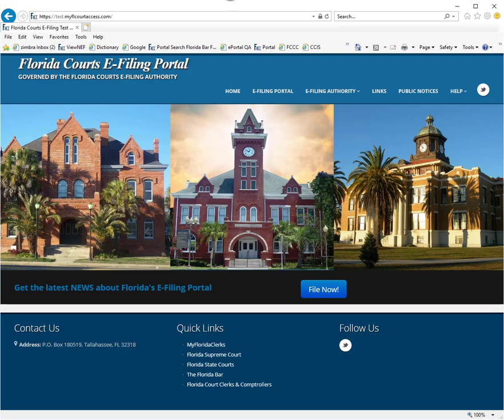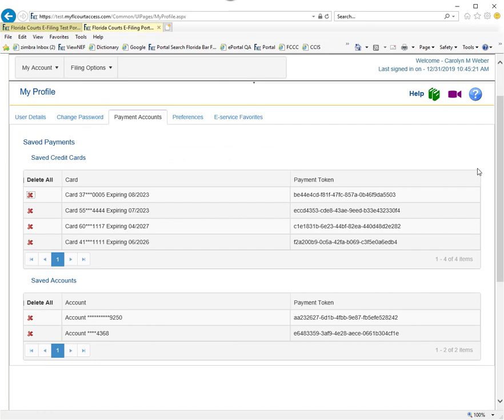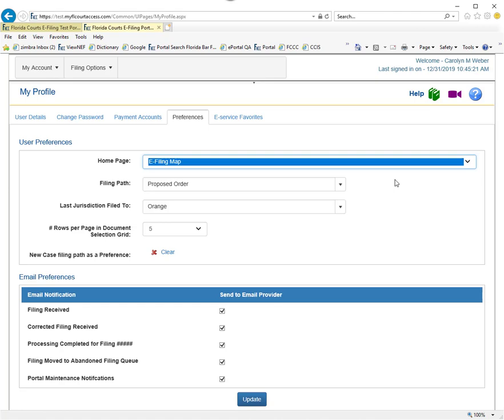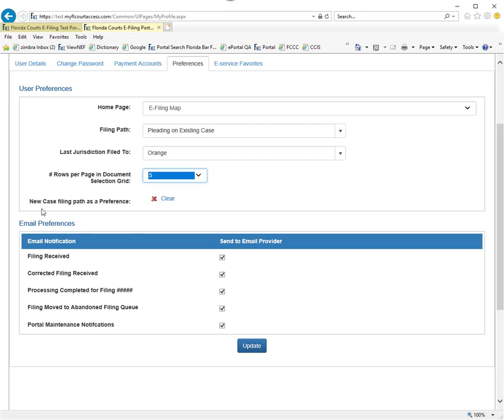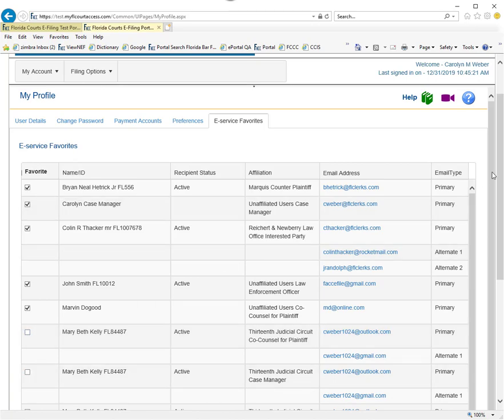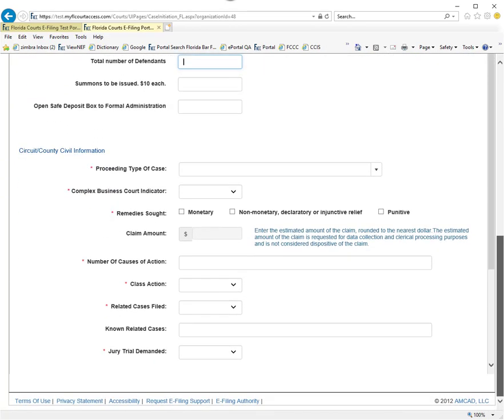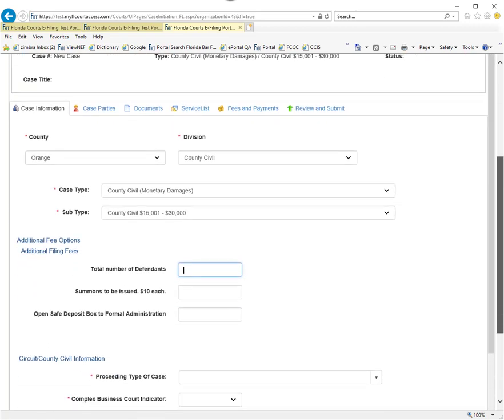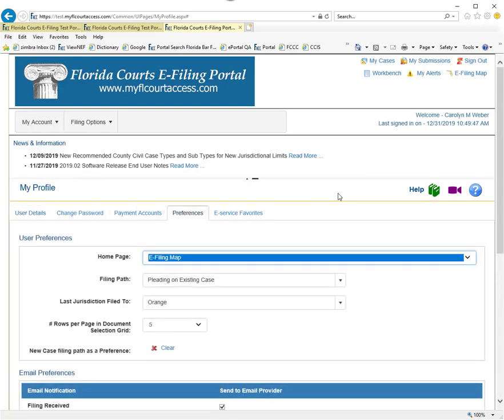Setting Portal Preferences